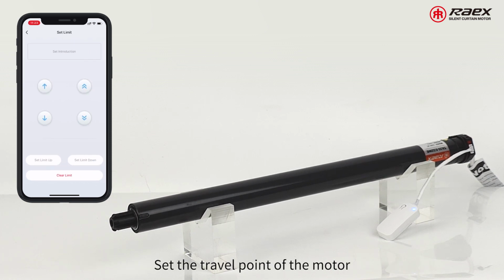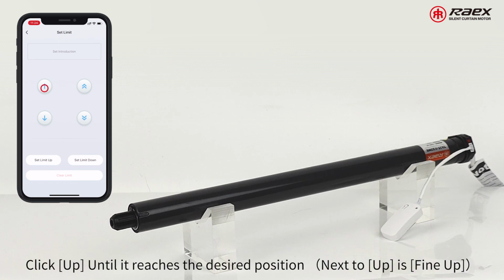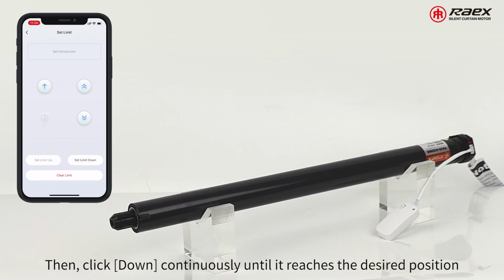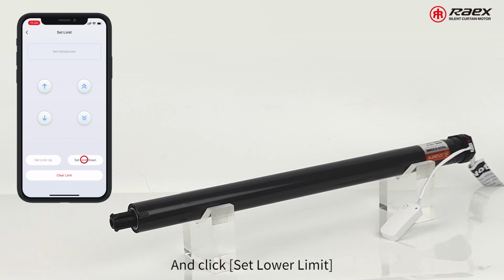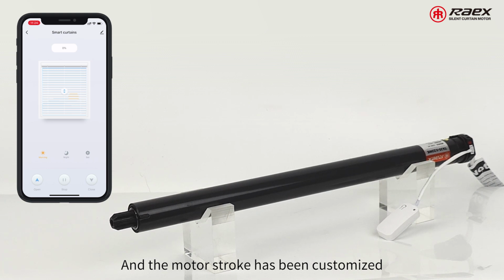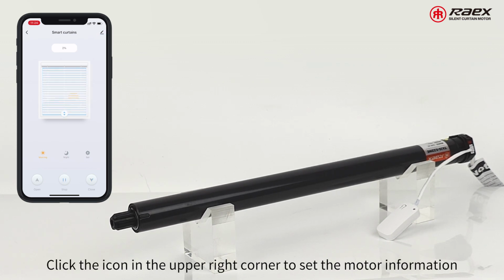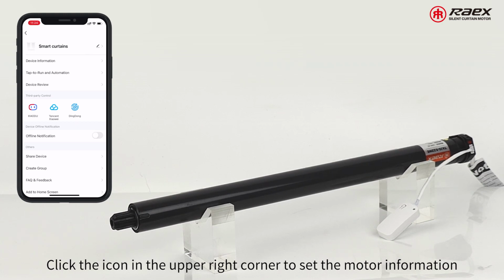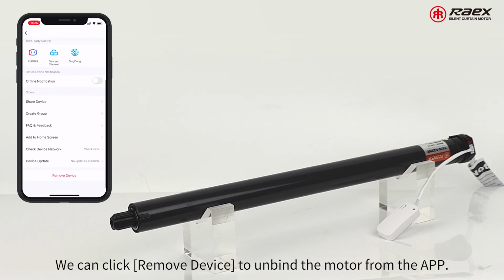The operation video for TD400 working with TUYA Smart APP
· Global independent innovation, electronic limits with proven reliable and incomparable quality.
· Ф35mm diameter, AC motor. Built in receiver and match with all RAEX transmitters.
· Dry contact port with detachable terminal connector for different wiring control applications.